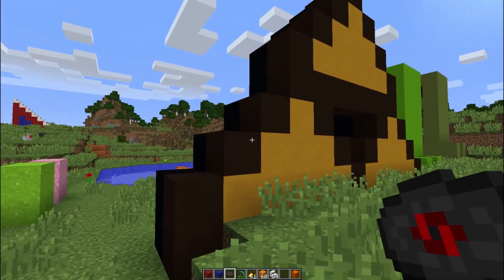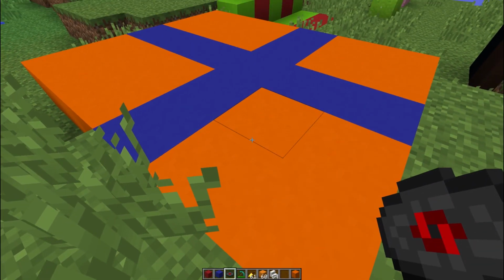Minecraft Xbox 360 / PS3 - Top 5 MOST WANTED PC Features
The most wanted features from the community For Minecraft Xbox 360, Minecraft Xbox One & Minecraft Wii U! As well as Minecraft PS3, Minecraft PS4 & Minecraft PS Vita